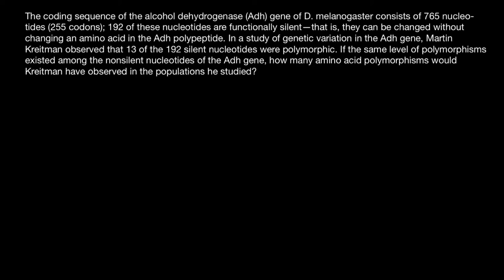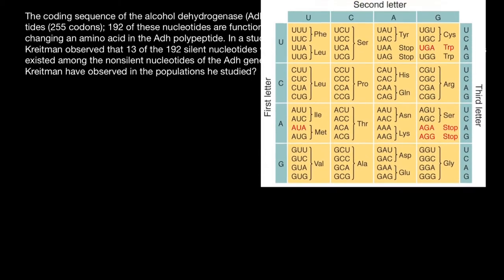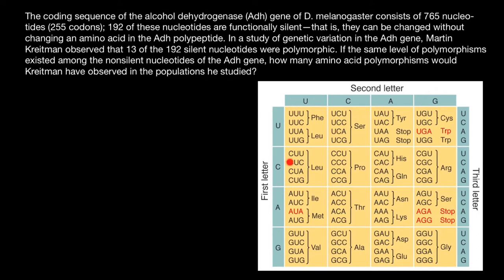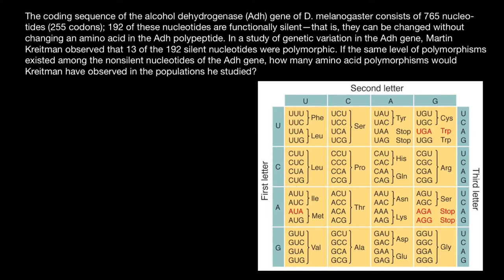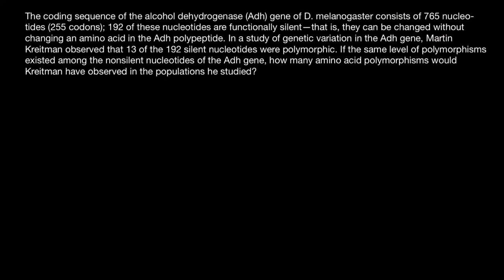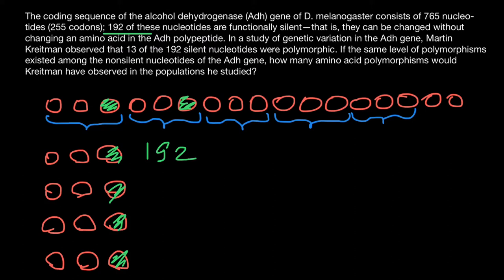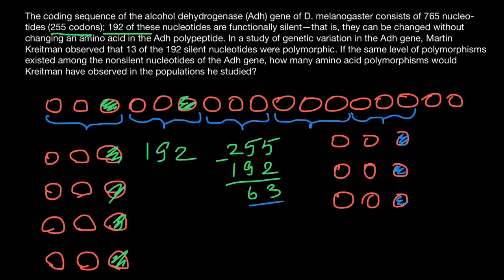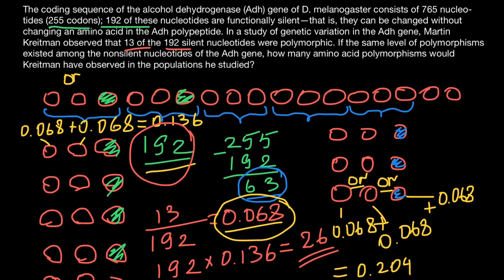How to calculate nucleotide mutation rate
Martin Edward Kreitman is an American geneticist at the University of Chicago, most well known for the McDonald–Kreitman test that is used to infer the amount of adaptive evolution in population genetic studies.
In genetics, the mutation rate is the frequency of new mutations in a single gene or organism over time.Mutation rates are not constant and are not limited to a single type of mutation, therefore there are many different types of mutations. Mutation rates are given for specific classes of mutations. Point mutations are a class of mutations which are changes to a single base. Missense and Nonsense mutations are two subtypes of point mutations. The rate of these types of substitutions can be further subdivided into a mutation spectrum which describes the influence of the genetic context on the mutation rate.